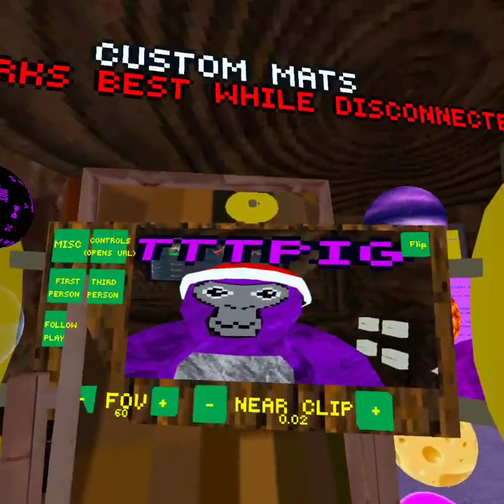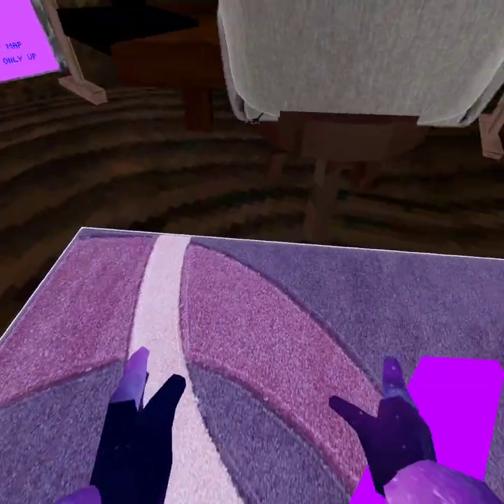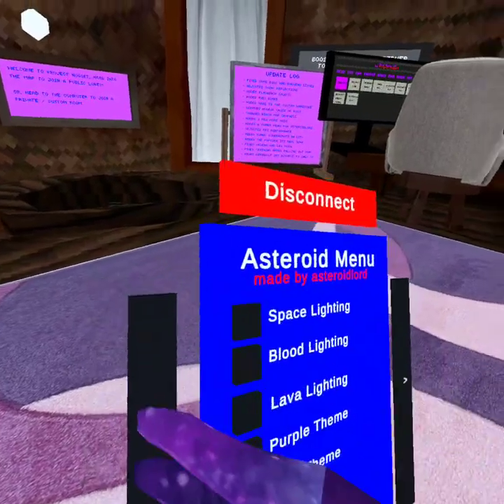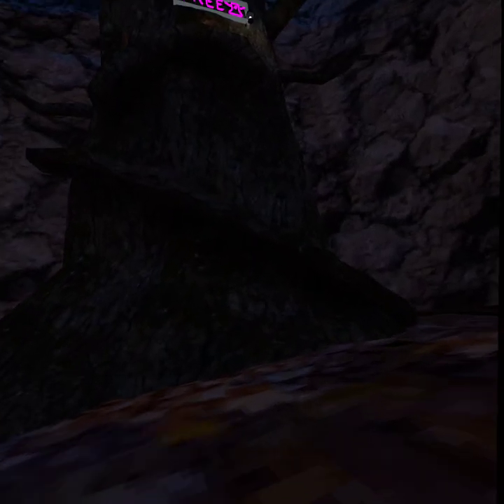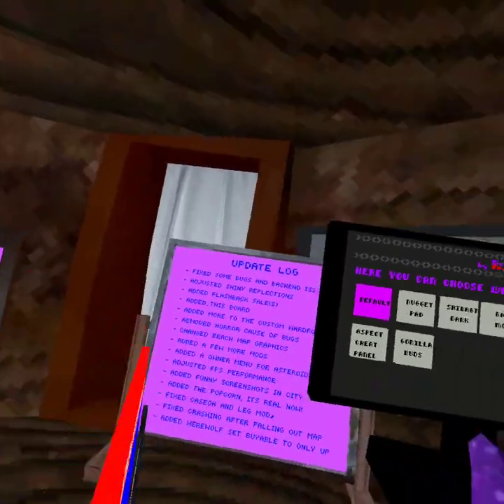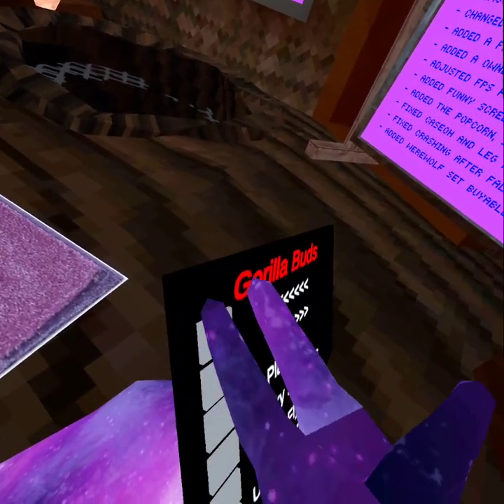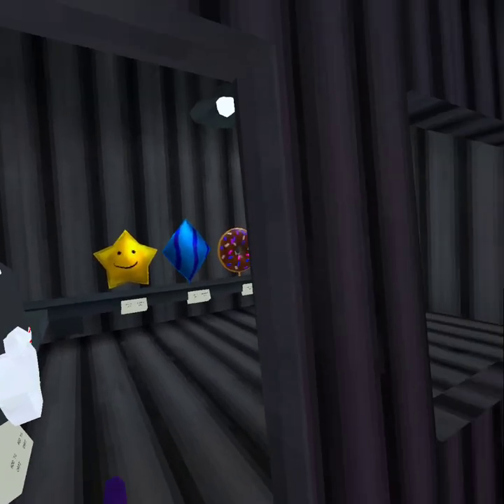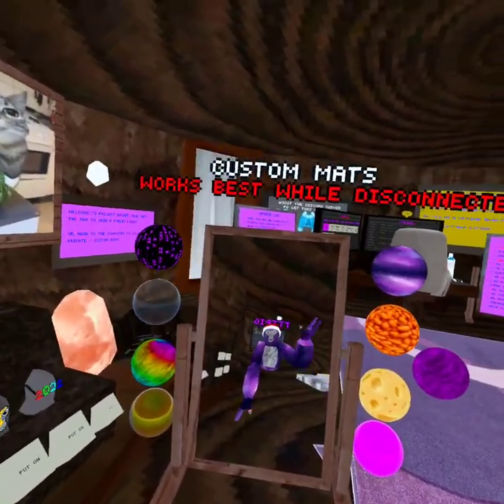I found the best gorilla tag cob with mods (APPLAB)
really good game with mods